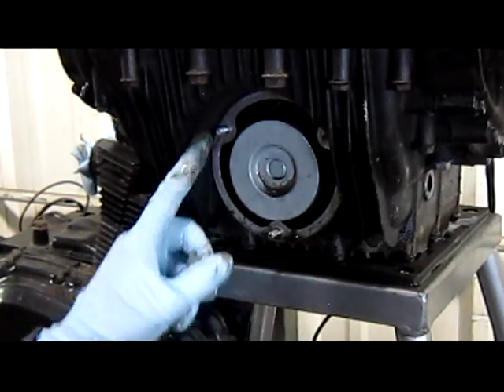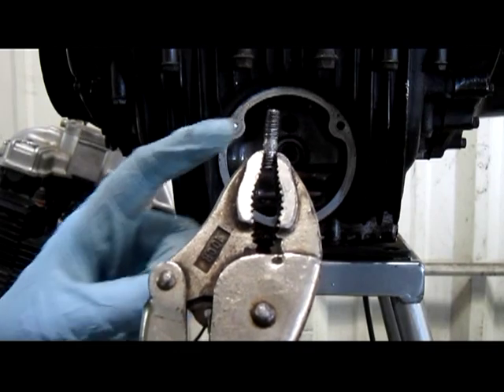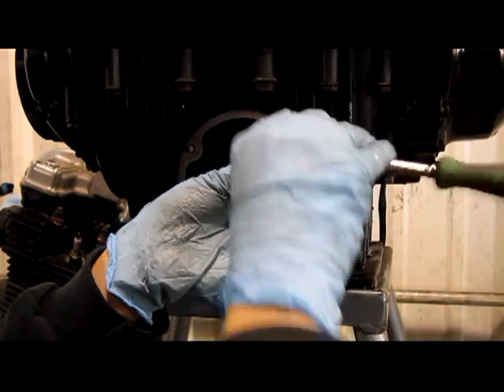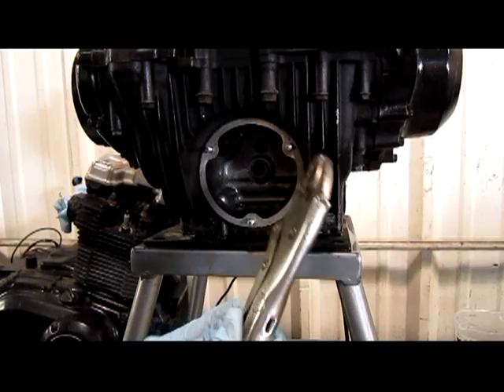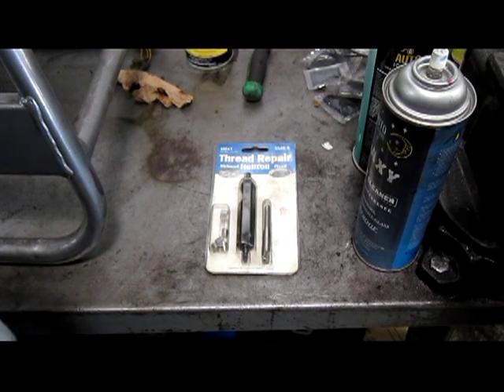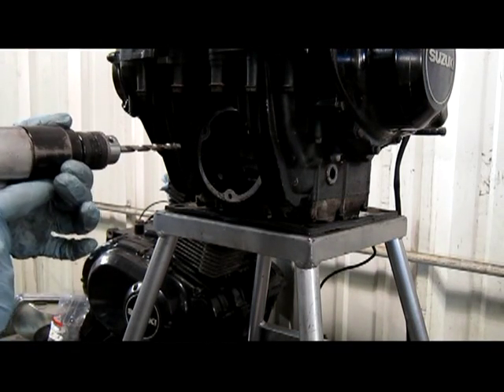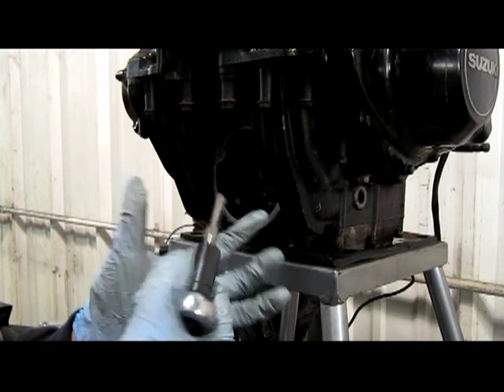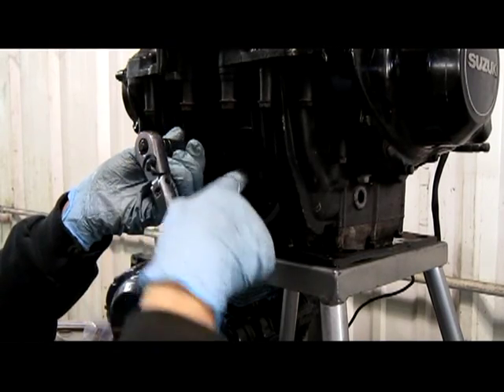Suzuki GS500 Oil Filter Cover Stud Repair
Repairing a broken oil filter cover stud on a Suzuki GS500.  This video is meant as a visual aide and should be used in conjunction with a good repair manual.